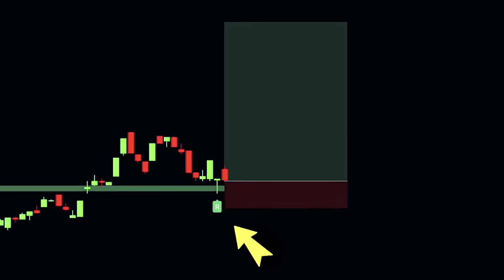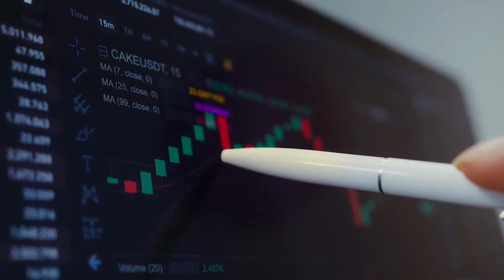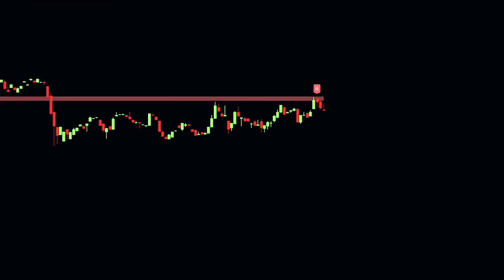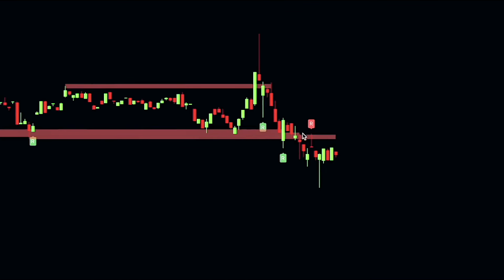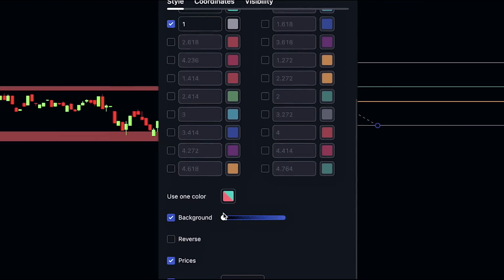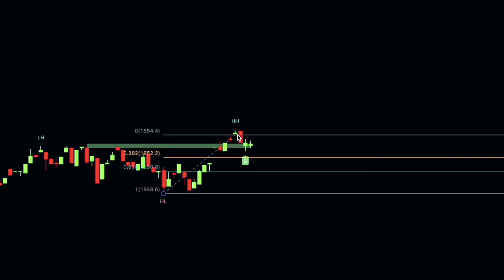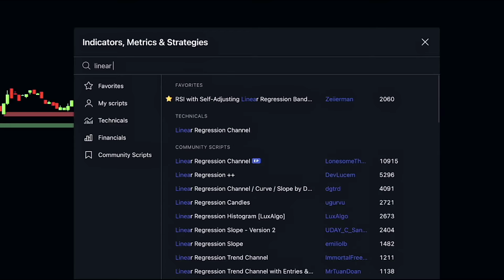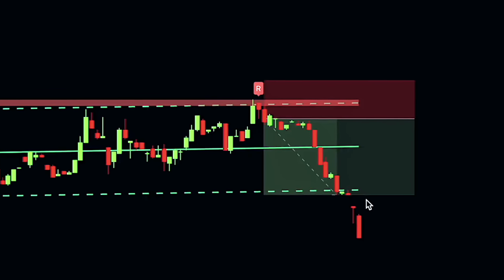Is This One of the Most Accurate TradingView Indicators? Million-Dollar Question!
Traders call it the million-dollar question — is this really one of the most accurate TradingView indicators ever made? In this video, I’ll break it down step-by-step, showing you how this hidden gem delivers precise buy and sell signals and why it’s quietly used by pros to dominate the markets. ⚡

✅ What You’ll Discover:
📊 Full setup guide and live chart examples
🎯 Entry, exit, and risk management rules
🚀 Real backtested results with win rates explained
💡 Why this tool stands out from the rest
📈 Works across all timeframes — from scalping to swing

💡 Pro Tips:
⚙️ Combine this indicator with momentum tools for elite accuracy
📉 Avoid false signals and noise from lagging indicators
📈 Ideal for crypto, forex, stocks, and indices

🔥 Stay till the end for real-time results and my personal tweaks that make this setup unbeatable.